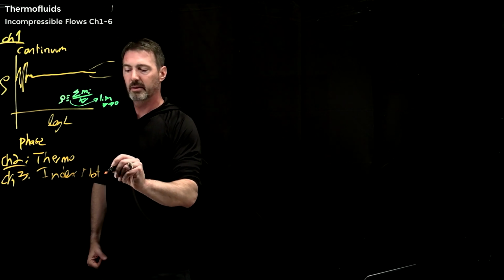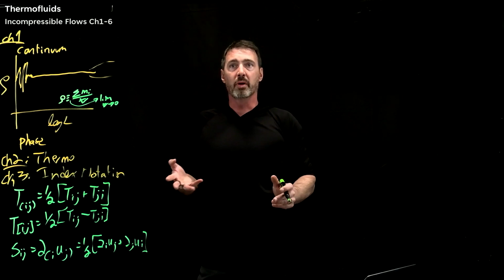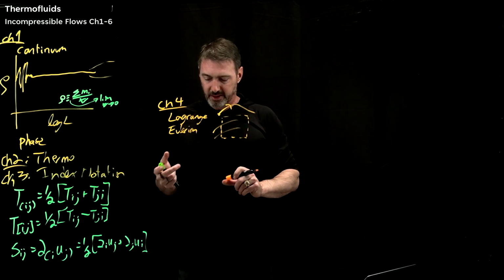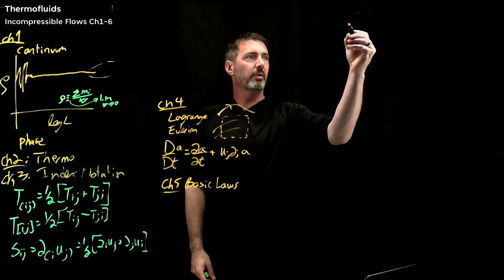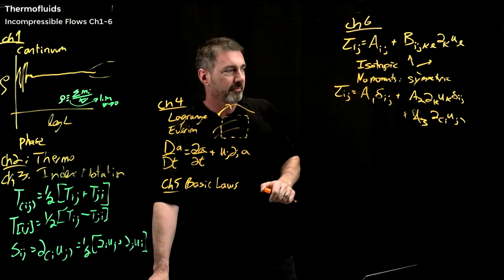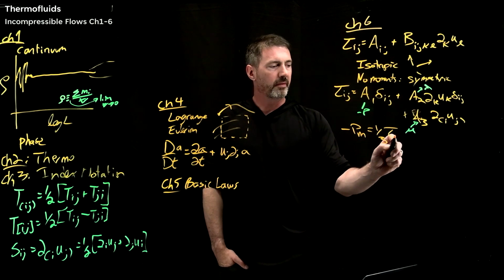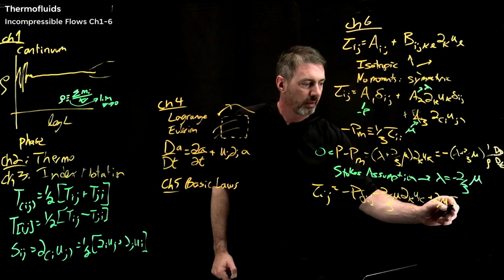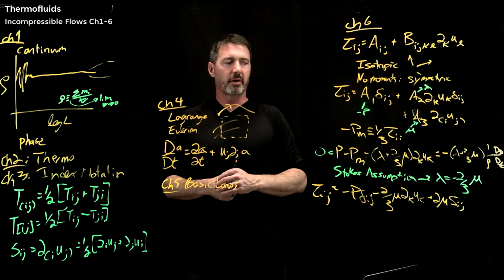Continuum, Stress Tensor, Stokes' assumption; Thermofluids [Book club #2-5] Ep 15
Back into fluid mechanics, looking at the continuum assumption, the full stress tensor derivation, and the assumptions (including Stokes' assumption) that leads to the standard form of the stress tensor for both compressible and incompressible flows.